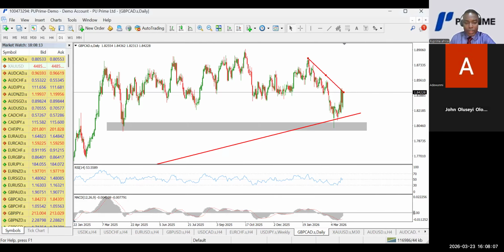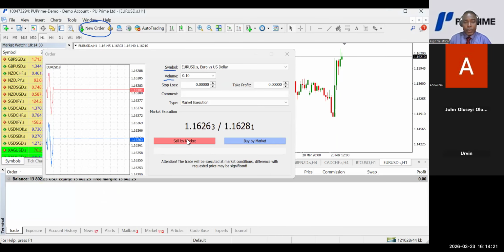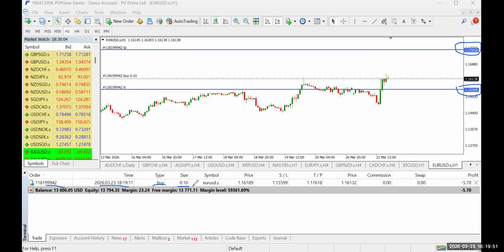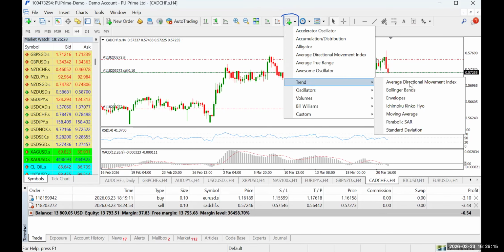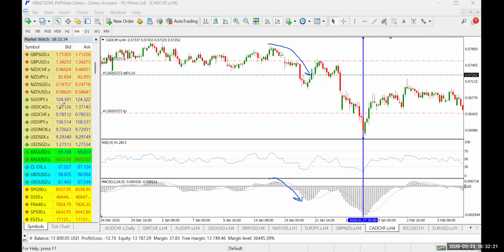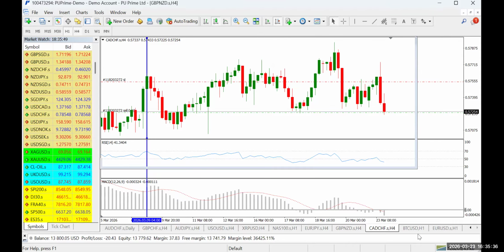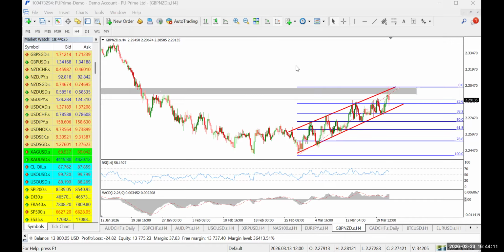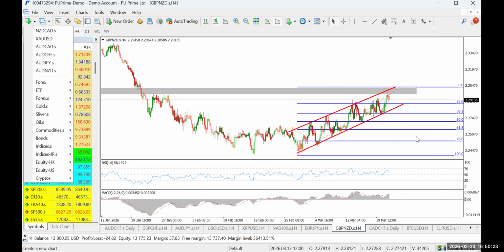INTRODUCTION TO META TRADER | BY ROTIMI OLAWALE | 23032026